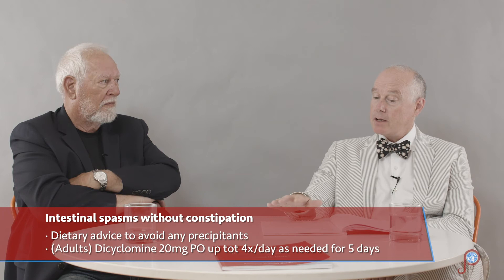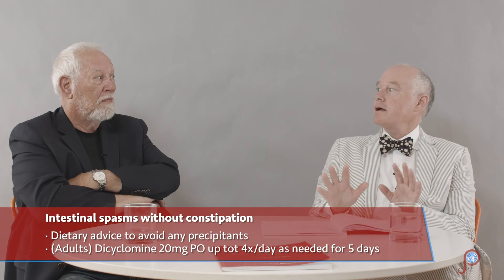Abdominal Pain - Chapter 12 of Medical Handbook for Limited Resource Settings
Chapter 12 of Medical Handbook for Limited Resource Settings is about abdominal pain.